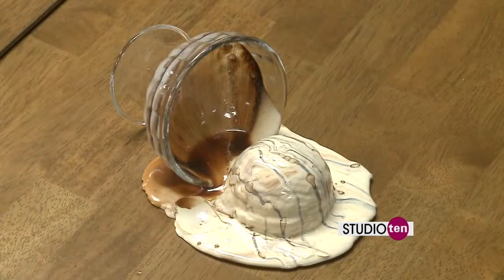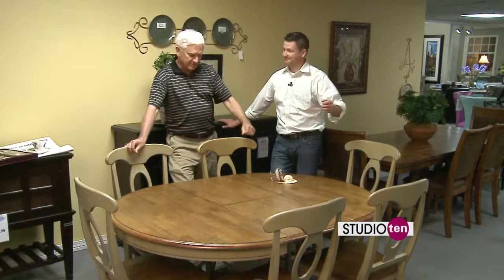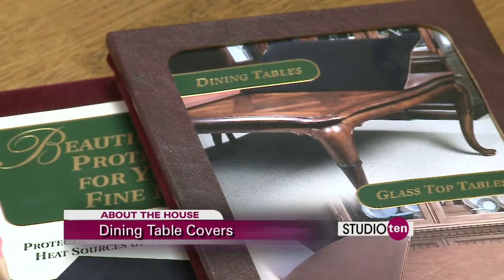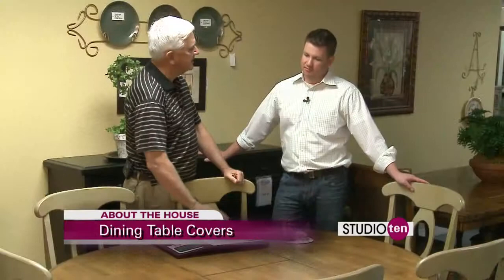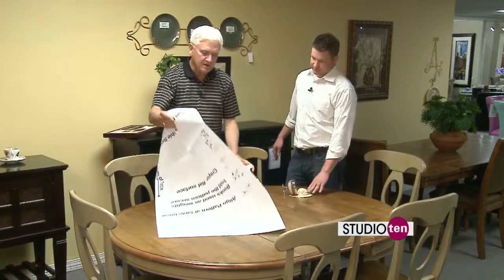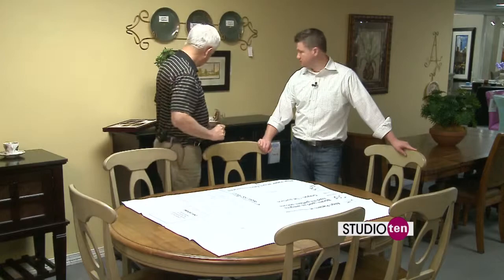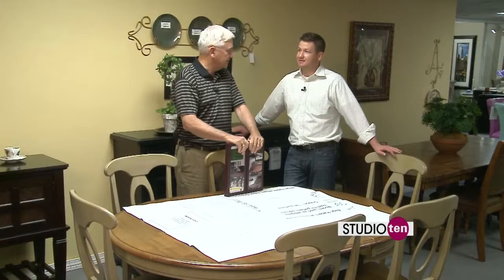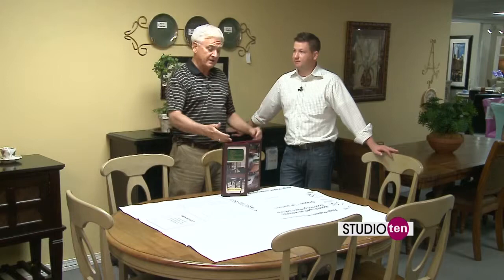studio10: dining table covers from Barrow Fine Furniture